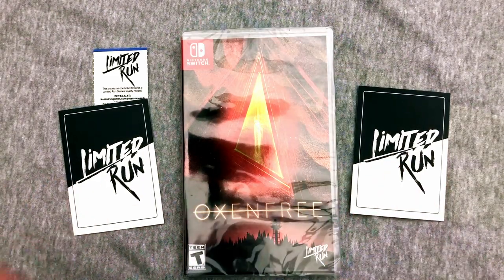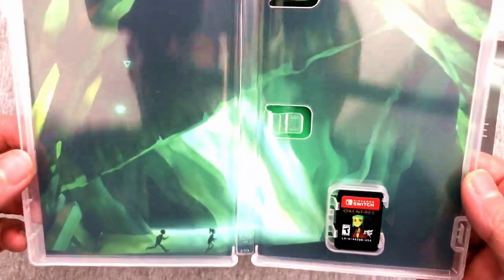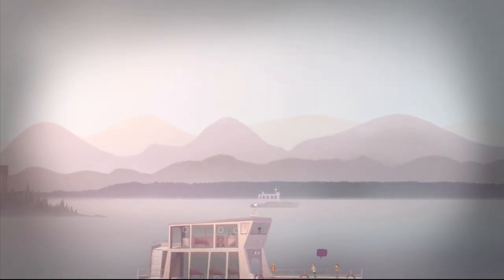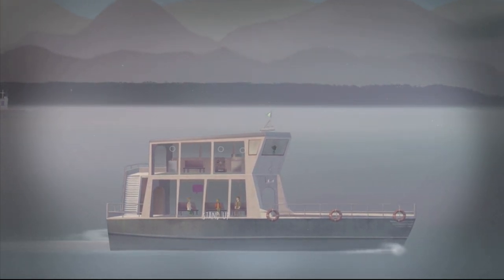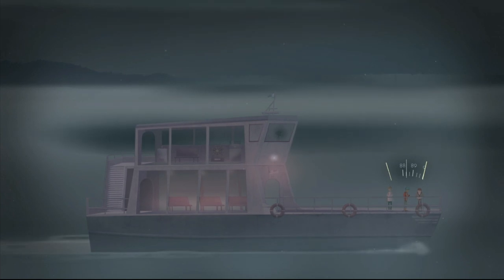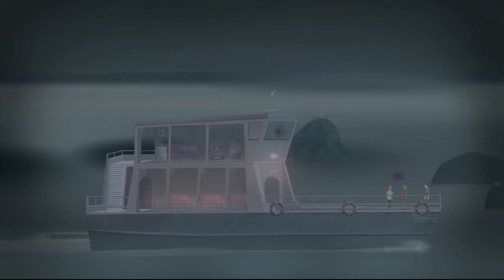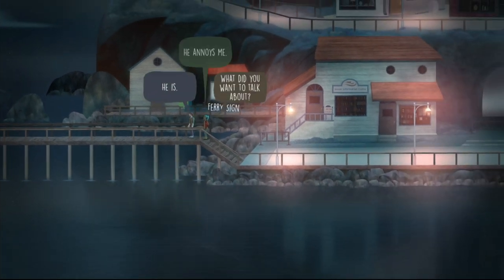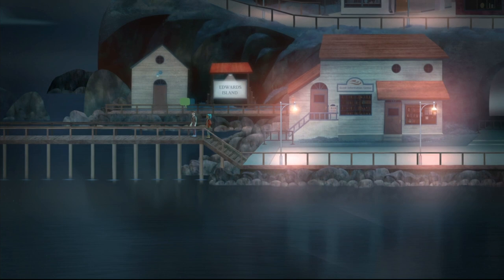UNBOXING! Oxenfree Limited Edition Nintendo Switch Limited Run Games #10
In this unboxing of the tenth release from Limited Run Games for the Nintendo Switch, I take a look at the Oxenfree Limited Edition and have fun doing it! This collection looks awesome and I’m excited to have a physical copy of it! Plus, all the other fun goodies are great!

HELP MY CHANNEL GROW!

MORE ABOUT ME!

WRITE ME!
The Eric Butts
1588 Leestown Road STE 130-155